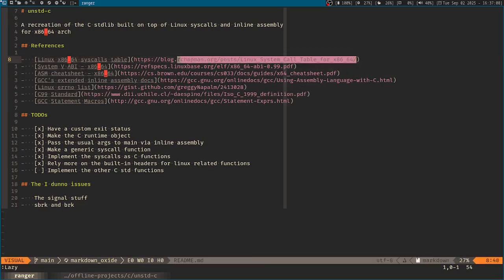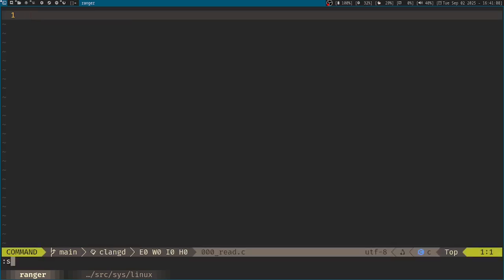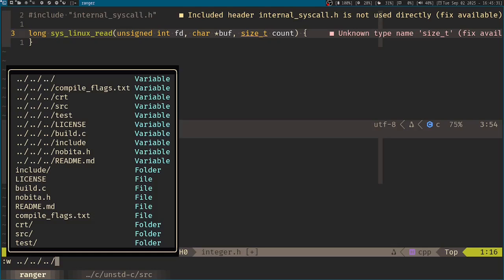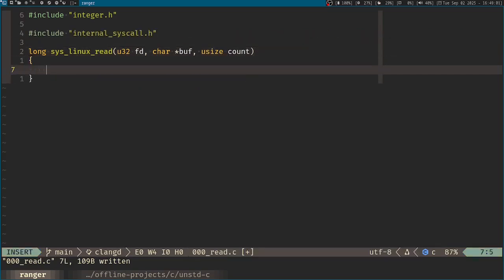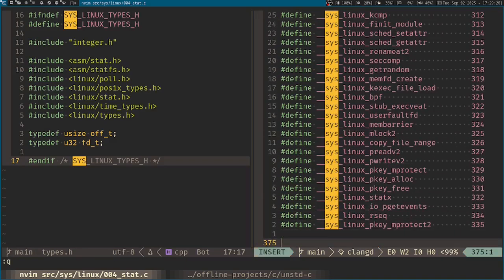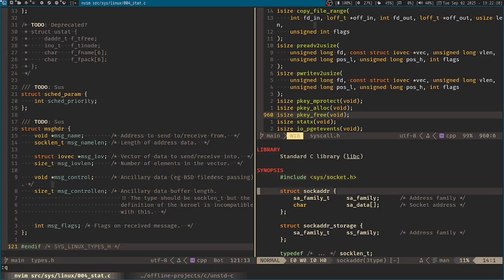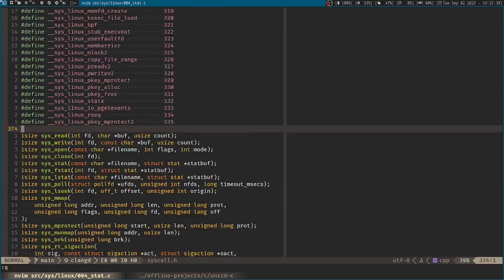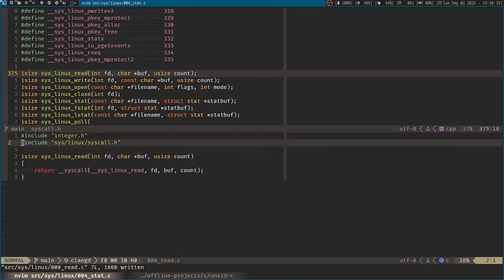unstd-c #023: A restart and completed syscalls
I now have completed the syscalls, though I'm not sure if I'm pursuing the c standard anymore